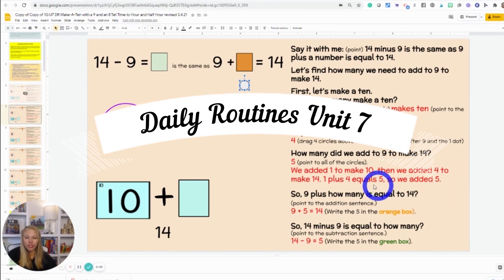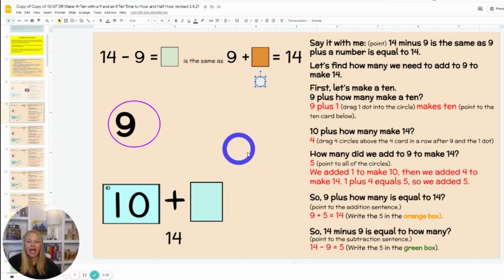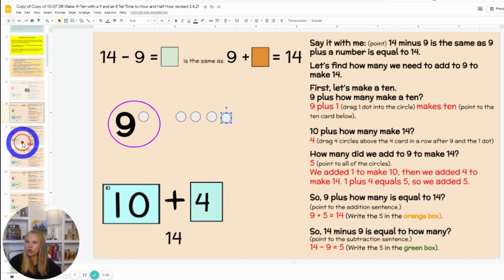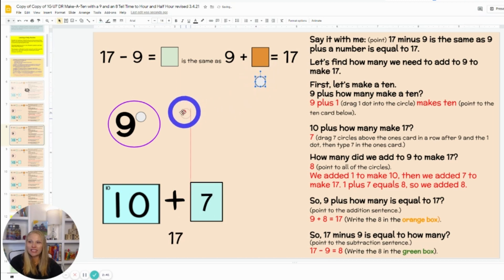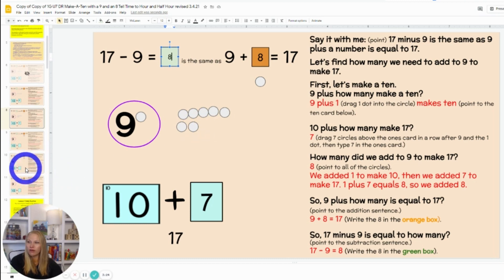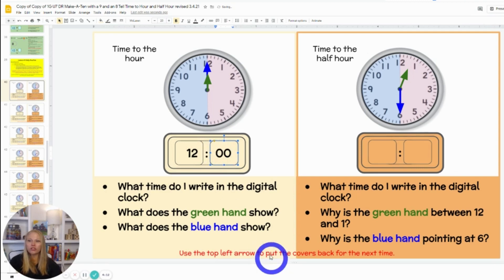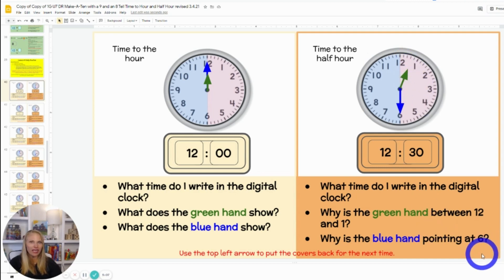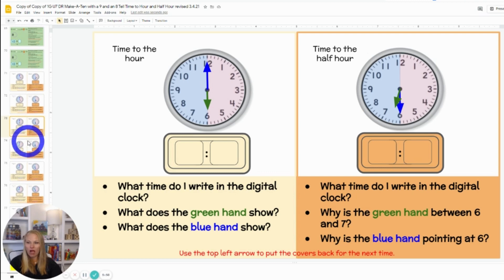1st Grade Math Expressions Unit 7 Daily Routines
If you teach Math Expressions in 1st grade, watch this video to see how to implement the Unit 7 Daily Routines. I have free slide decks for all Quick Practices and Daily Routines

Teach Math Expressions?